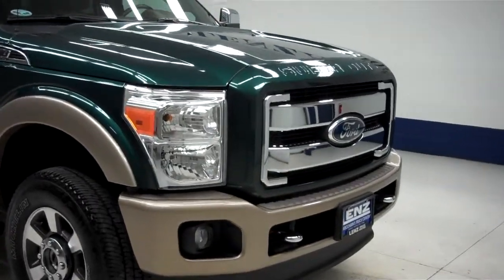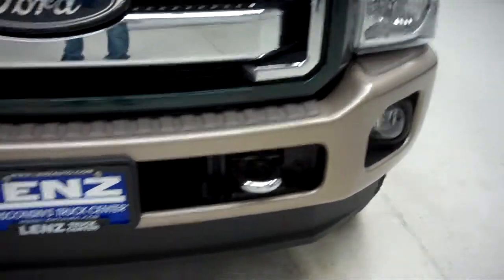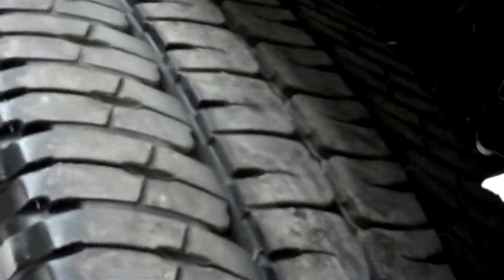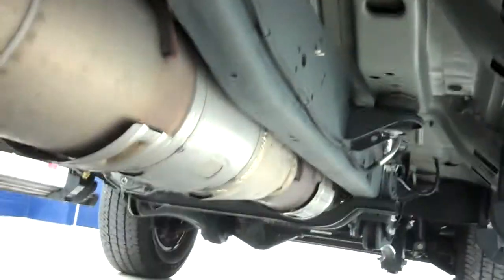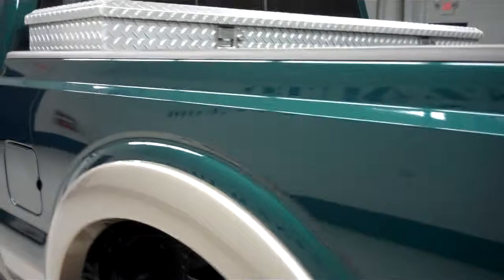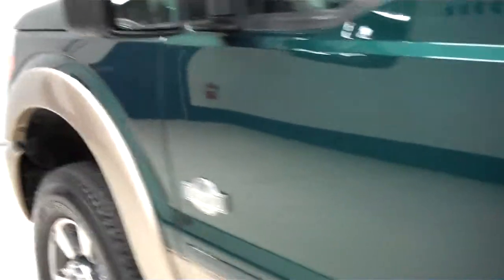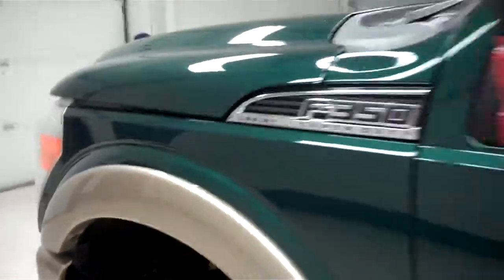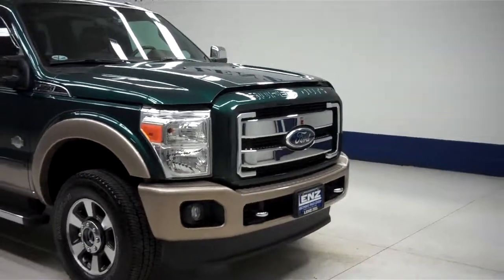J5729 2011 Ford F-350 SRW Super Duty CREW-SHORT-KING RANCH-6.7L DIESEL-MOON $47,497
STOCK: J5729
PRICE: $47,497
MILES: 16,652
VIN: 1FT8W3BT7BEC90785
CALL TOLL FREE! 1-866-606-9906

6.7 LITER V8 FORD BUILT POWERSTROKE DIESEL, FULL FOUR DOOR CREW CAB, SHORT BOX, SINGLE REAR WHEEL SRW, KING RANCH LARIAT PACKAGE, SIX SPEED AUTOMATIC TRANSMISSION WITH OPTIONAL MANUAL TAP SHIFT, TURN DIAL 4X4 FOUR WHEEL DRIVE, DUAL POWER AIR CONDITIONED AND HEATED SEATS, MEMORY DRIVERS SEAT, KING-RANCH BROWN LEATHER SEATS, CAPTAINS CHAIRS, POWER MOONROOF SUNROOF, IN-BED TOOLBOX, FULL TOWING PACKAGE (RECEIVER HITCH, WIRING, AND TRANSMISSION COOLER), FACTORY INTEGRATED TOW COMMAND ELECTRIC BRAKE CONTROLLER, ADVANCETRAC W/RSC ROLL STABILITY CONTROL TRACTION CONTROL, 3.31 GEARS WITH LIMITED SLIP DIFFERENTIAL, POWERSCOPE POWER HEATED/POWER TELESCOPING/POWER FOLD IN TOW POWER MIRRORS WITH BUILT IN DIRECTIONAL SIGNALS, MICHELIN LTX A/T LT275/70 R18, PAINTED ALLOY RIMS, 4-WHEEL DISC BRAKES, FACTORY STAINLESS STEEL STEPBARS, SECURICODE DRIVERSIDE DOORCODE KEYLESS ENTRY, DROP IN BEDLINER, REVERSE SENSORS, FOG LIGHTS, LOCKING TAILGATE, RAISE ASSIST TAILGATE, VENT SHADES, BEDRAIL COVERS, CHROME TRIMMED MIRRORS, CHROMED TIPPED EXHAUST, AM/FM RADIO, CD PLAYER, MICROSOFT SYNC SYSTEM WITH HANDS FREE BLUTOOTH PHONE CAPABILITIES, AUXILIARY AND USB JACK, FACTORY SUBWOOFER, SIRIUS / XM SATELLITE RADIO CAPABILITIES SIRIUSXM, KEYLESS ENTRY WITH FACTORY REMOTE START, POWER SLIDING REAR WINDOW, SIDE AIRBAGS CURTAIN AIR BAGS, MULTI-FUNCTION STEERING WHEEL, HOMELINK SYSTEM WITH THREE PROGRAMMABLE LIGHTING,SECURITY,GARAGE BUTTON, ADJUSTABLE HEIGHT SEATBELTS, L.A.T.C.H. CHILD SAFETY SYSTEM, DUAL CLIMATE CONTROL, COMPASS, TEMPERATURE, AND MILEAGE DISPLAY, 110V/150W PLUG IN POWER INVERTER, POWER PEDALS, FACTORY FLOORMATS, WOODGRAIN DASH AND DOOR TRIM, AIR CONDITIONING AC, CRUISE CONTROL, POWER LOCKS, POWER WINDOWS, TILT/TELESCOPE STEERING WHEEL, STORAGE COMPARTMENT UNDER REAR SEATS, FACTORY BUMPER TO BUMPER MILE WARRANTY UNTIL 36,000 MILES, FACTORY POWERTRAIN WARRANTY UNTIL 60,000 MILES, FACTORY WARRANTY ON POWERSTROKE DIESEL UNTIL 100,000 MILES!, THIS TRUCK IS ELIGIBLE FOR A 100,000 MILE PARTS AND SERVICE AGREEMENT, DARK FOREST GREEN METALLIC OVER PALE ADOBE GOLD! 1 OWNER! CLEAN AUTOCHECK! THIS IS ONE OF THE SHARPEST 2011 FORD F350 CREWCAB SHORTBOX 1 TON POWERSTROKE DIESELS WITH SUN ROOF MOON ROOF AND THE KING-RANCH PACKAGE WE HAVE EVER HAD ON OUR LOT! MAKE YOUR MOVE BEFORE THIS SUPER CLEAN 4WD IS GONE! 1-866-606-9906. VIEW OUR COMPLETE INVENTORY OF AROUND 500 VEHICLES ***If you are looking for financing Lenz Truck Center can help! We have on the spot financing! Bad Credit or Good we will work with our 17 banks to get you approved and for a great rate! If you live far away or close to us we make it our promise to make sure you are a happy customer before, during, and after the sale! Lenz Truck Center has been in business and family owned for 25 years! With a new generation taking over we plan on making this the place you and your children buy their next vehicle! Lenz Truck Center is the country's fastest growing dealership! Lenz Truck Center has grown from about a 40 vehicle inventory in 1999 to over 400 today! Our selection is unmatched in the industry with more high quality used trucks than anyone in the Midwest. All here in Fond du Lac, WI! All of our vehicles are Lenz Certified and ready to be delivered! All prices are plus any applicable state taxes and service fees. We will do our best to keep all information current and accurate, however the dealership should be contacted for final pricing and availability.

STOCK: J5729
PRICE: $47,497
MILES: 16,652
VIN: 1FT8W3BT7BEC90785